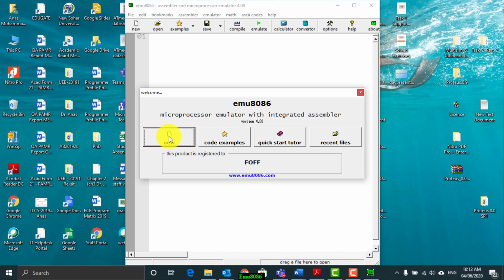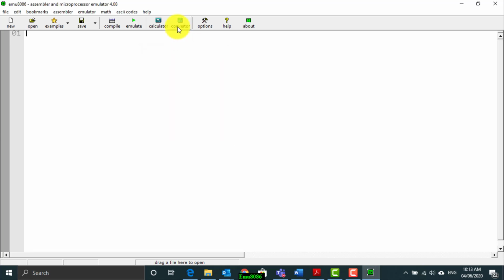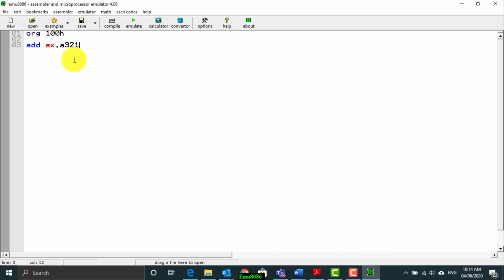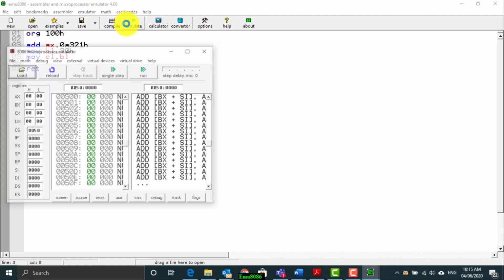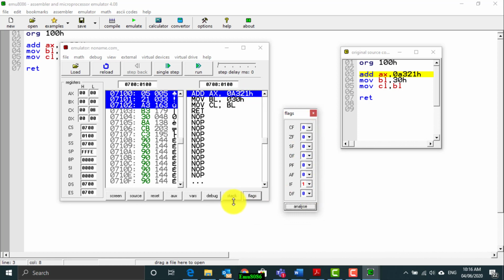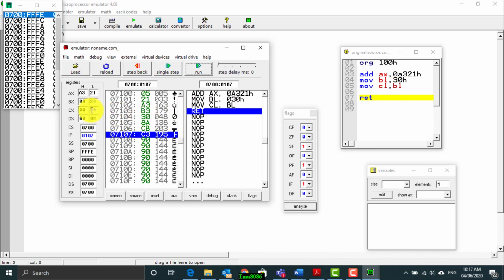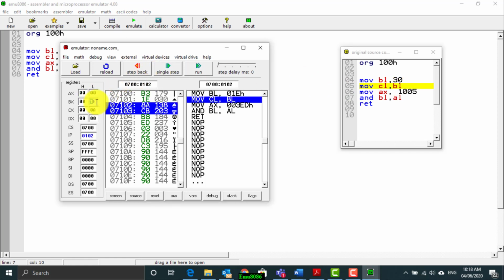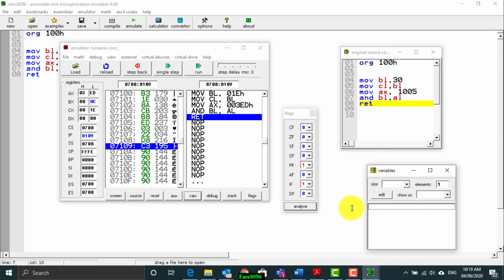Emu8086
Microprocessors and Microcontrollers
COMP3300